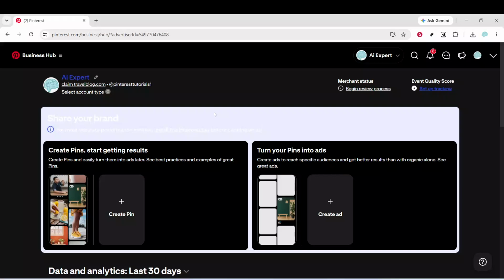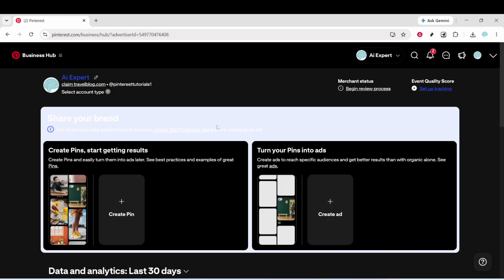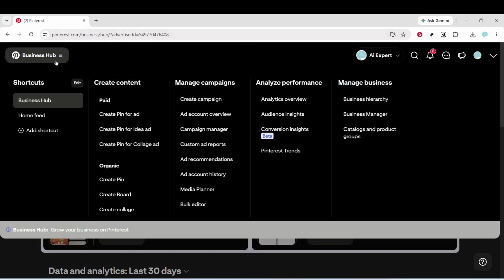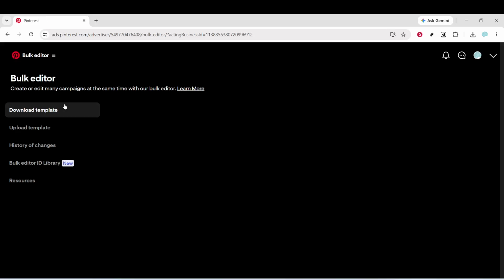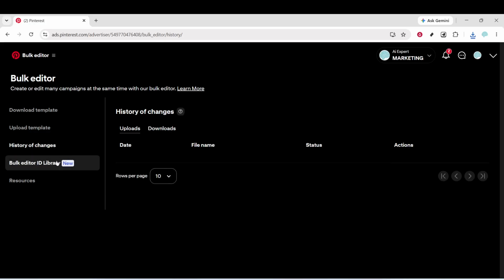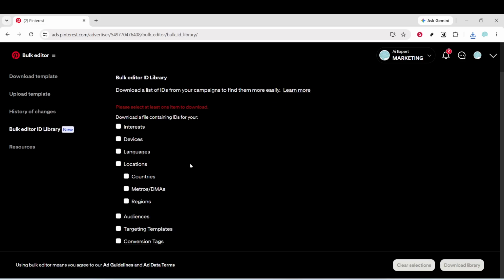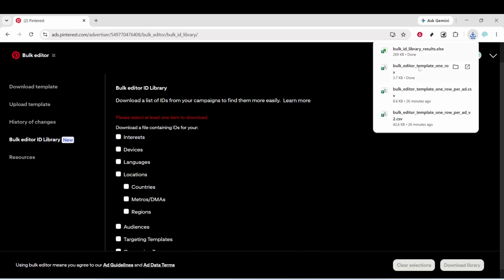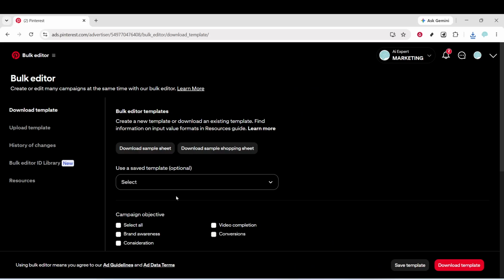How to Use Pinterest Bulk Editor (Full Guide 2026)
In this video, we discuss how to use Pinterest Bulk Editor to save time when managing ad campaigns. You'll learn how to download and upload templates, navigate the bulk editor dashboard, and avoid common mistakes. This tutorial covers the bulk editor's key features, including history of changes and the ID library, making it easy to bulk edit Pinterest campaigns, ad groups, and ads.

00:00 Introduction to Pinterest Bulk Editor
00:28 Tutorial Overview
00:44 Accessing the Bulk Editor
01:05 Dashboard Layout Explained
01:29 Download Template Option
01:51 Upload Template Process
02:07 History of Changes Feature
02:24 Bulk Editor ID Library
02:46 Setting Campaign Objective
03:03 Configuring Campaign Details
03:17 Defining Ad Group Details
03:33 Setting Ad Details
03:46 Tips for Bulk Editing
04:15 Download Template and Sample Sheet
04:32 Conclusion and Final Thoughts